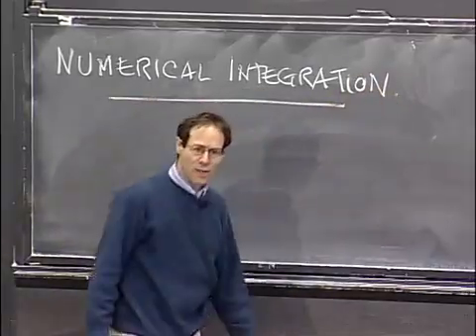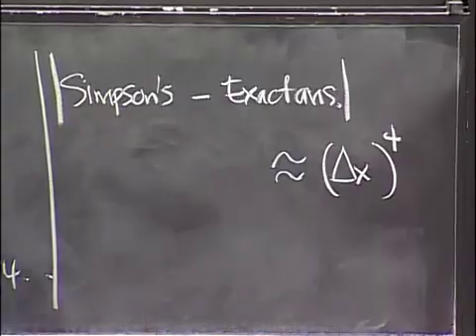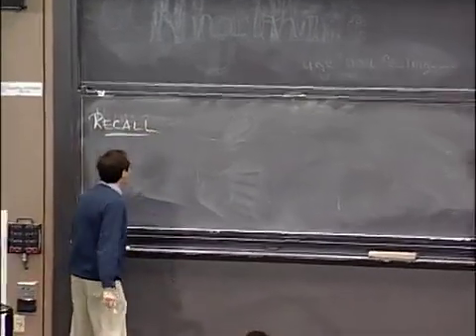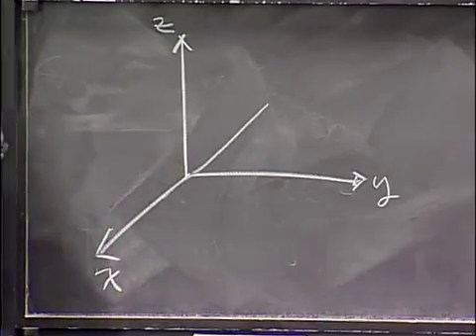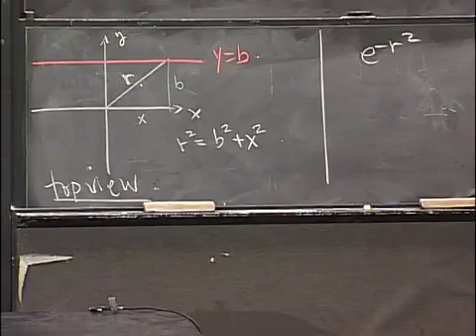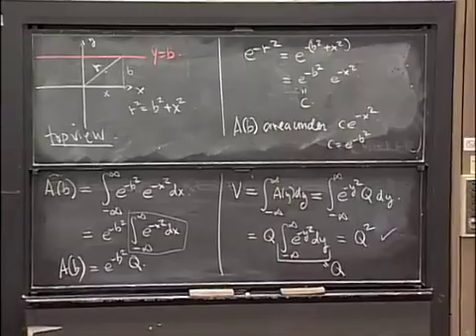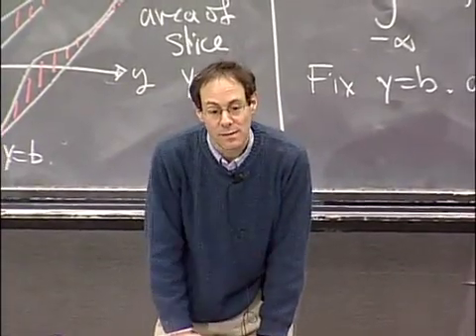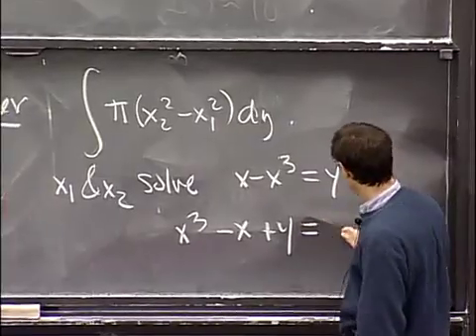4 Lecture "Calculus"